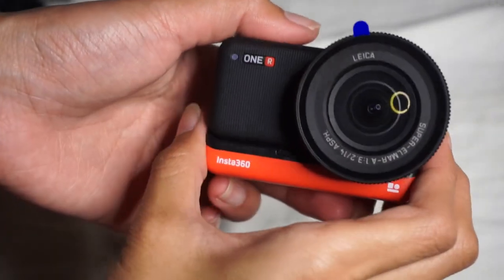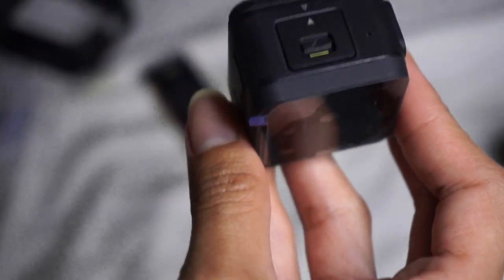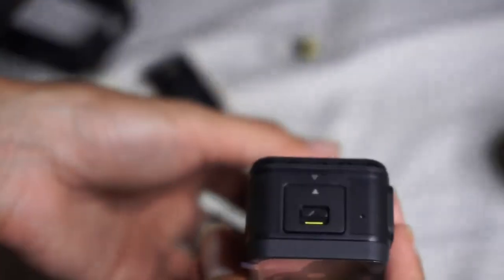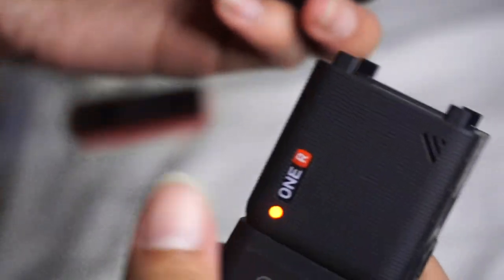UNBOXING MY INSTA360 ONE R + DIVE BUNDLE! | THE QUEEN'S ESCAPE VLOGS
Finally got my Insta360 One R! Can't wait to explore the beauty of the Philippine waters underwater with it! The dive bundle is everything that I needed to document my underwater adventures!